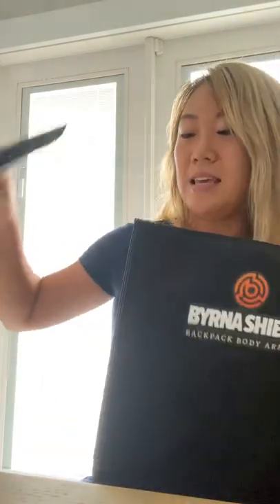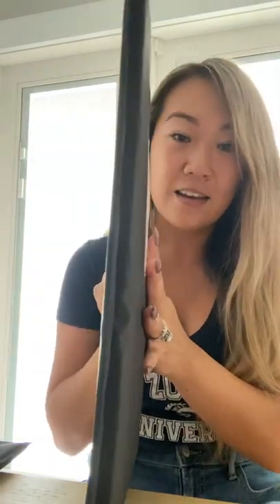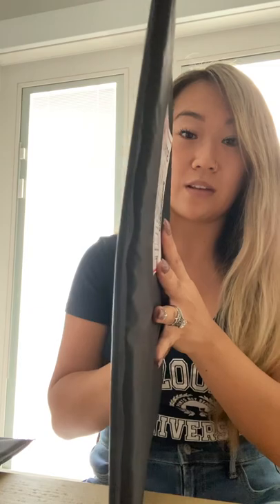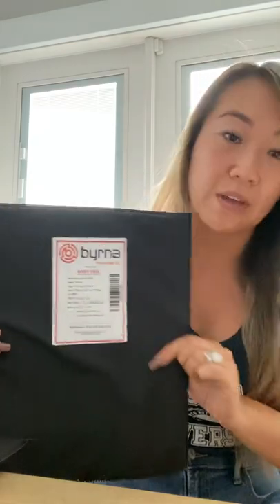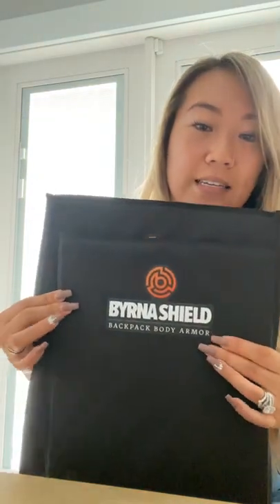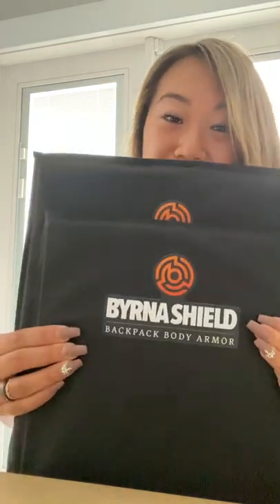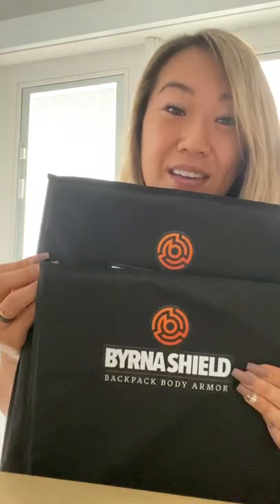Byrna Bulletproof Backpack Insert Review